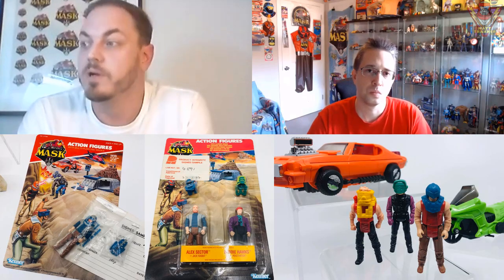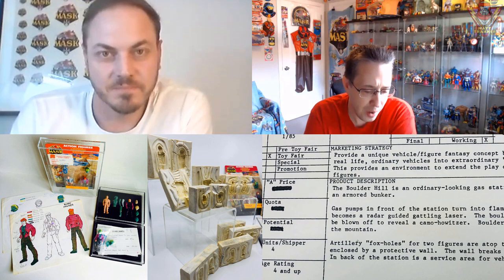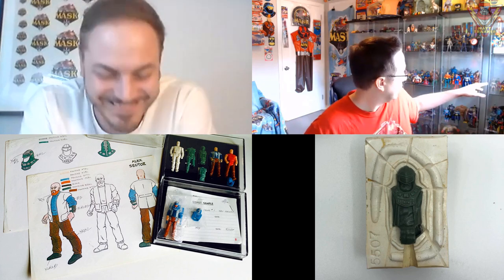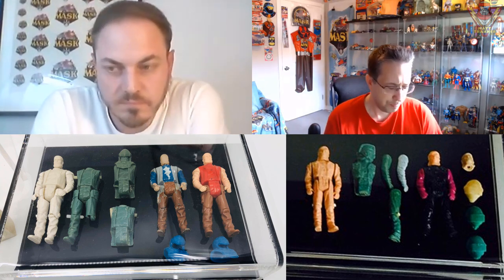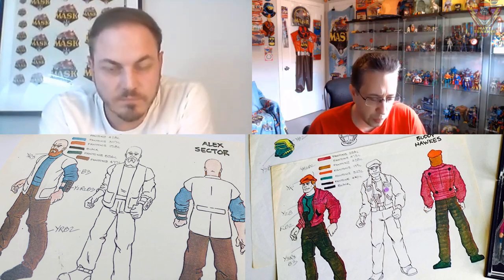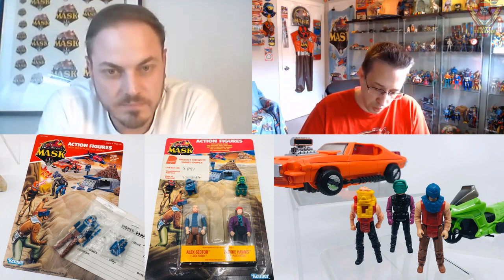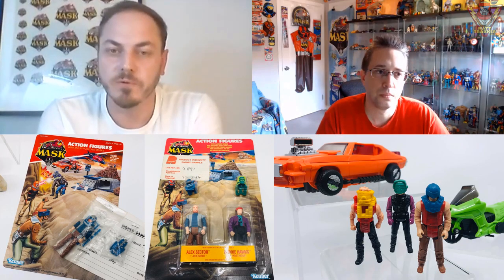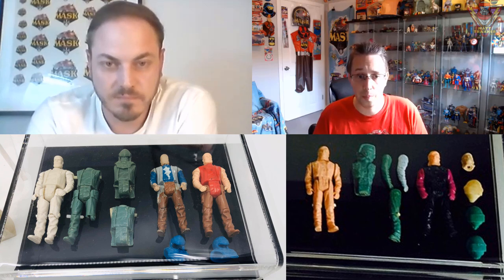Special Guest: Andy Plaesser / Collector - S4E53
Many of you may know Andy already. I've seen him post and was always super jealous of his prototype and concept art collection. Today, he shares his stories and photos with us and yes, there will be future chats :)

Thanks again Andy!